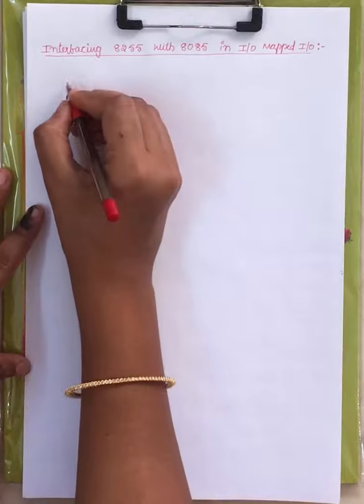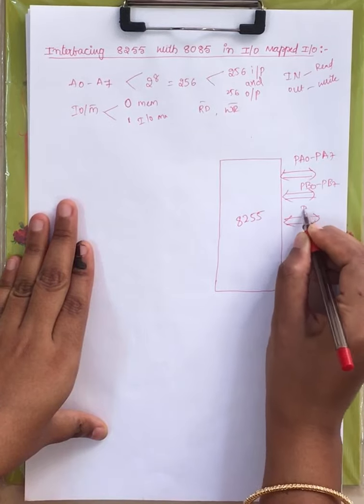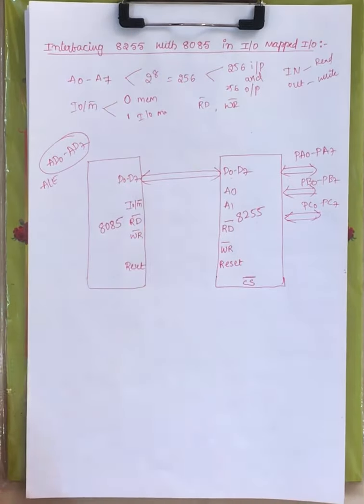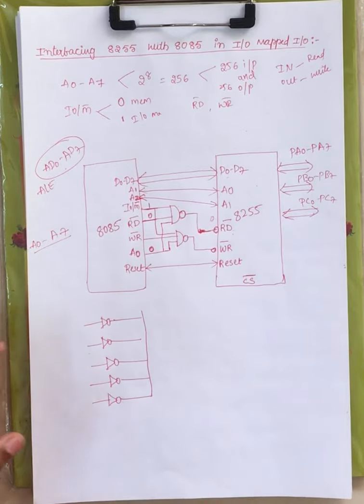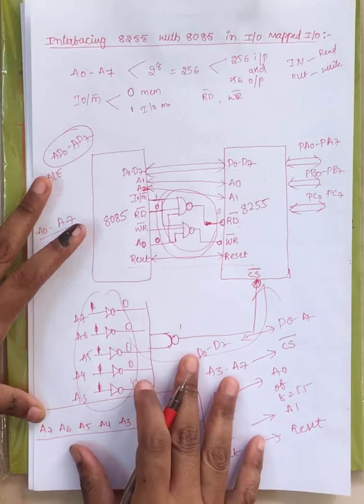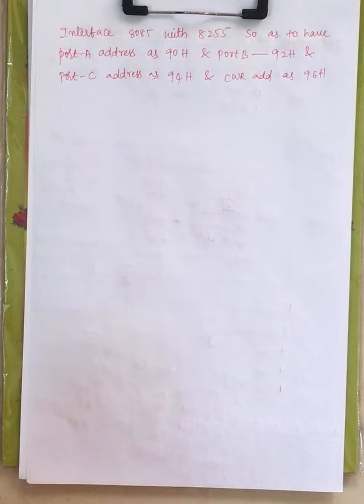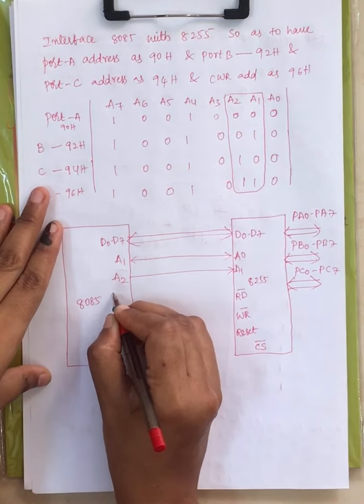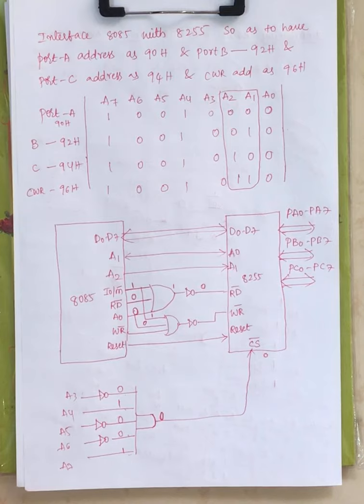Interfacing 8255 with 8085 in I/0 mapped I/O